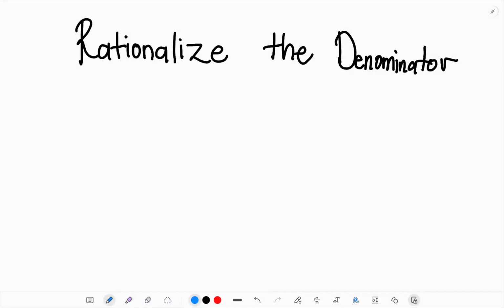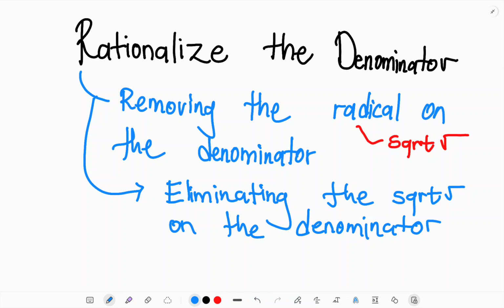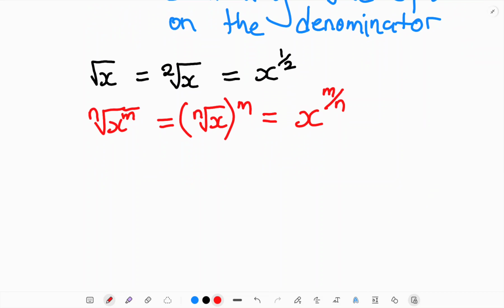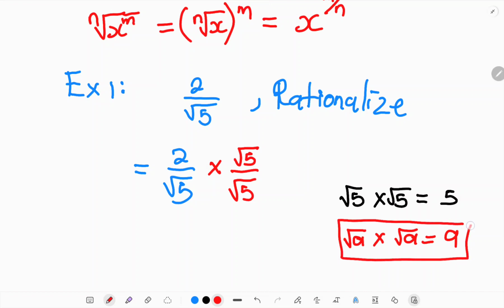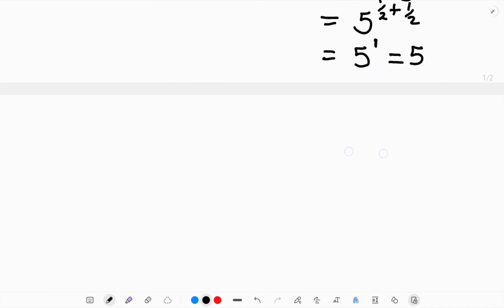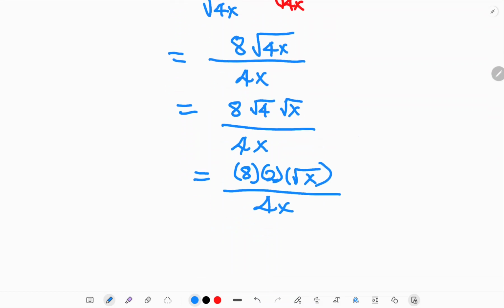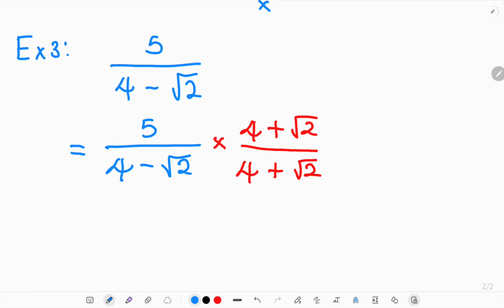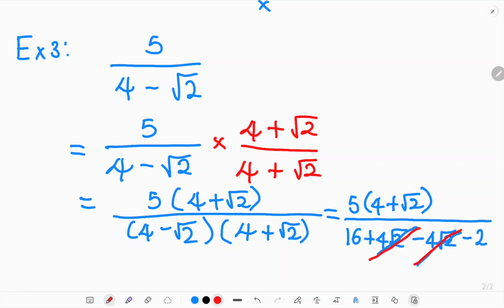Quick Examples on how to Rationalize the Denominator | Mathematics | Algebra